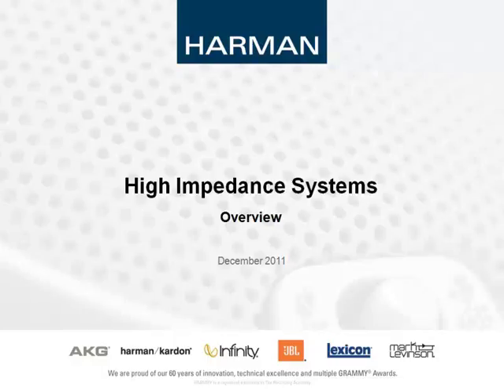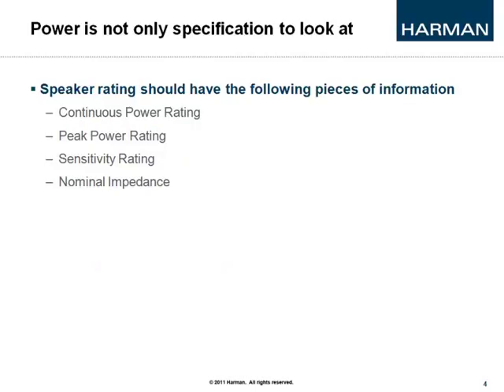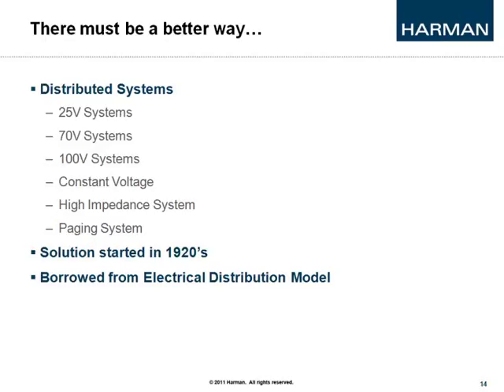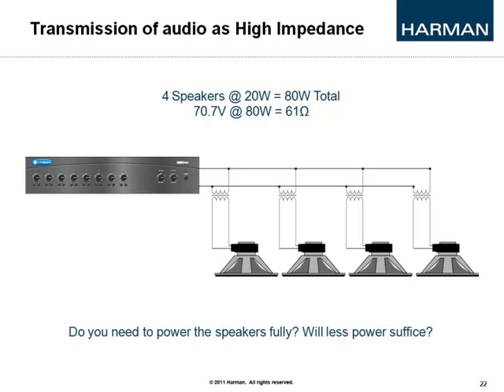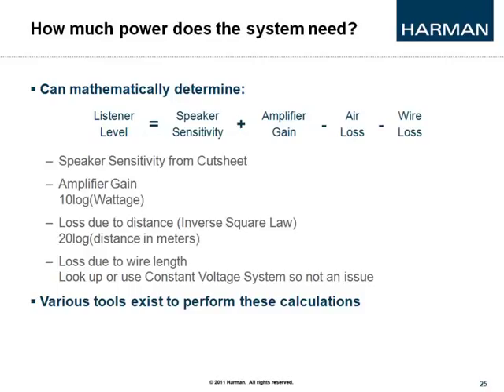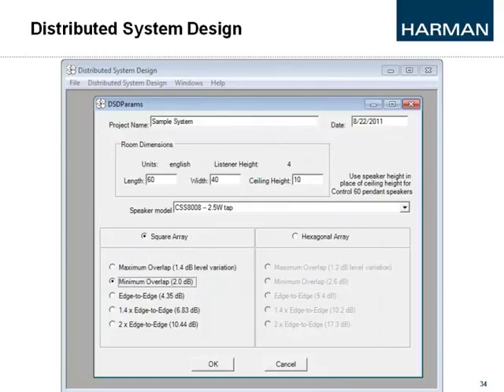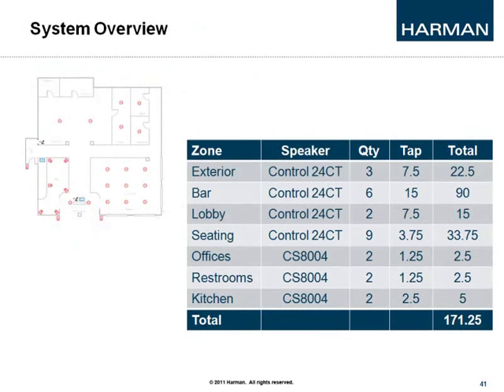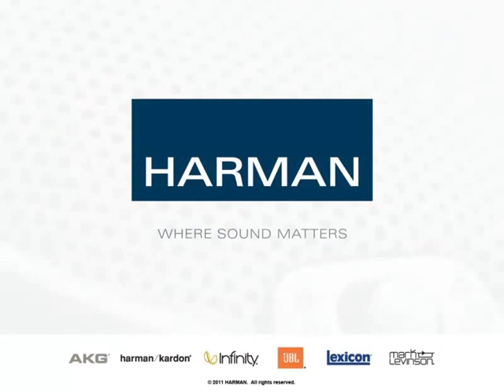High Impedance Audio Systems Overview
Crown has created an approximately twenty minute training video about the basics of High Impedance Speaker Systems. This video is presented by Bradford Benn and covers the basic concepts of how to design a system and size an amplifier. After the video is an opportunity to take a quiz, taking this quiz is required if one wants to gather RU credits toward their CTS cerfication renewal.